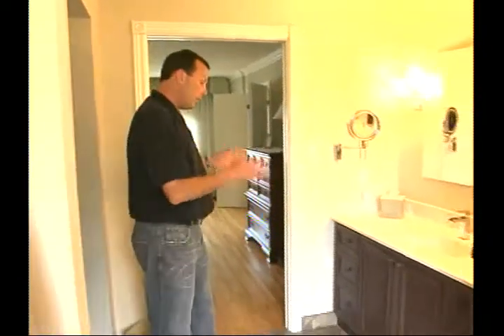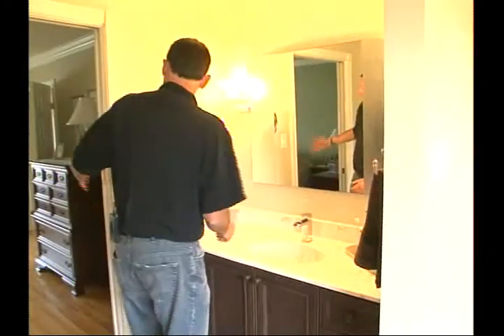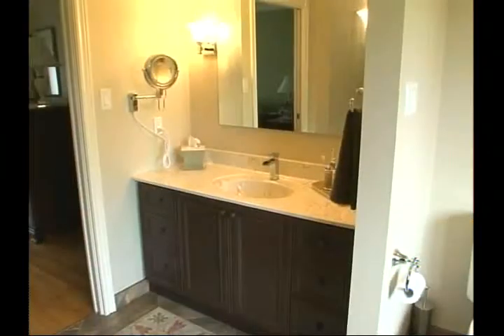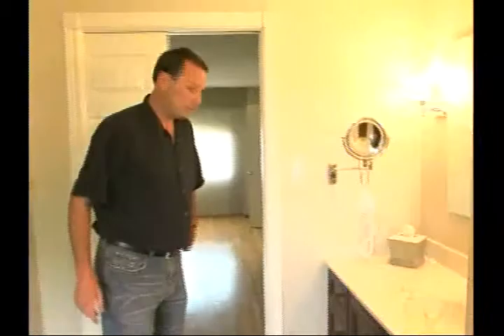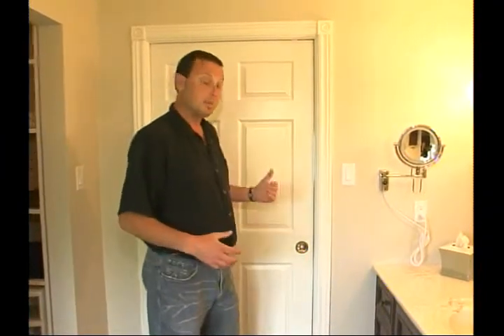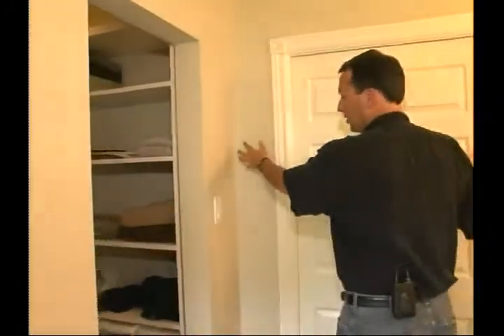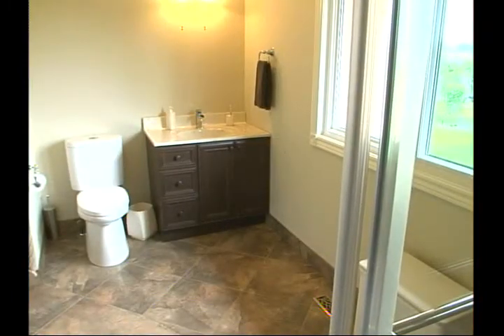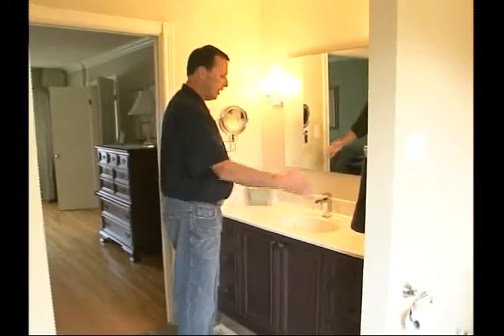Anden Kitchen & Bath Centre